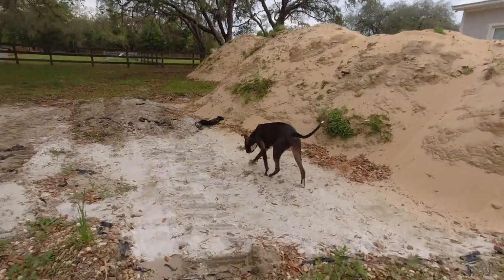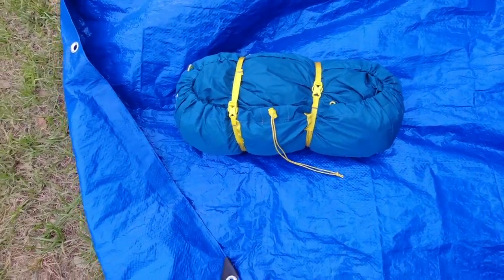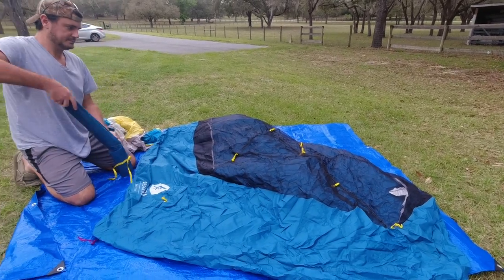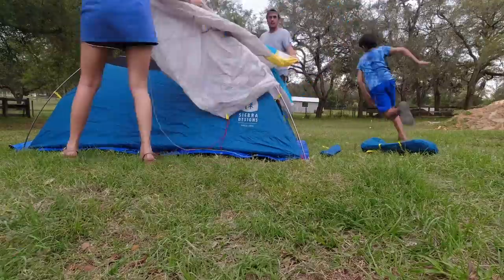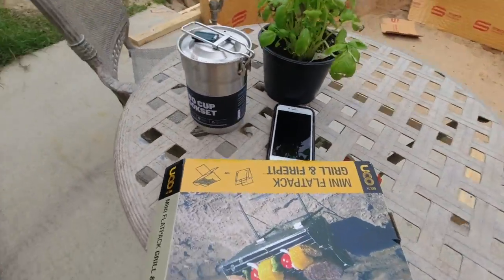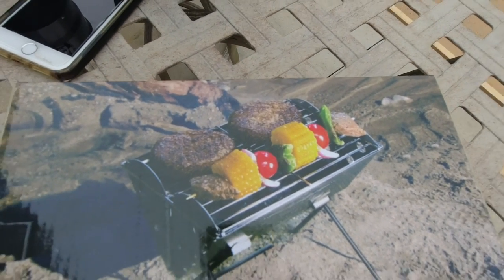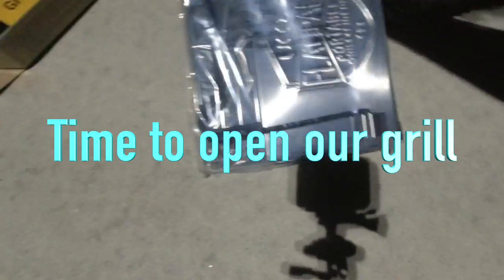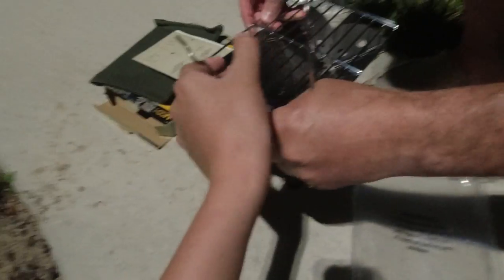24 hour survival challenge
Trying to test our limits to see if we can survive in the wilderness... And also we did a review on some camping items. get to the point 0:60